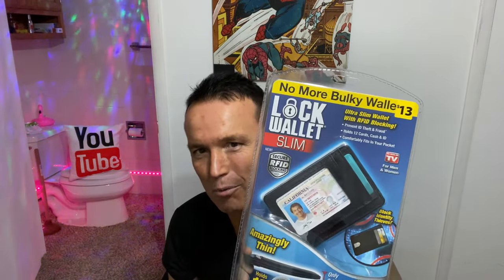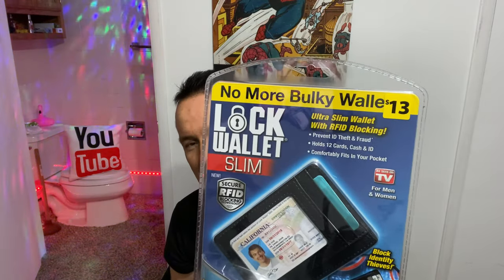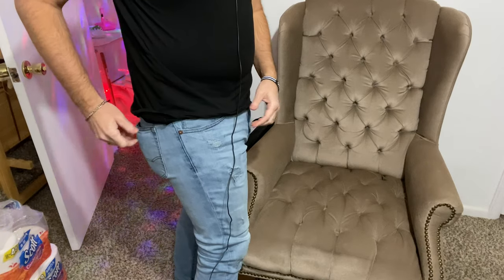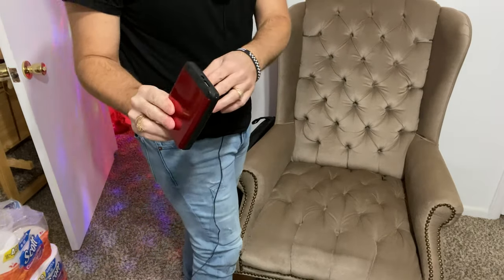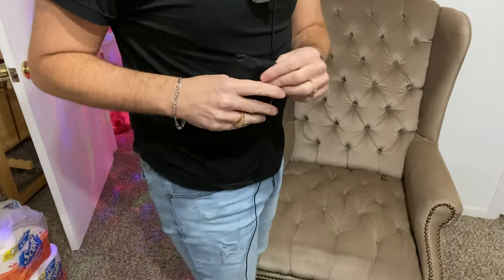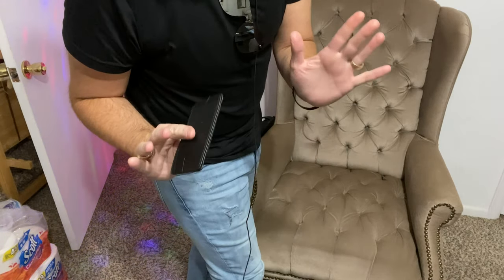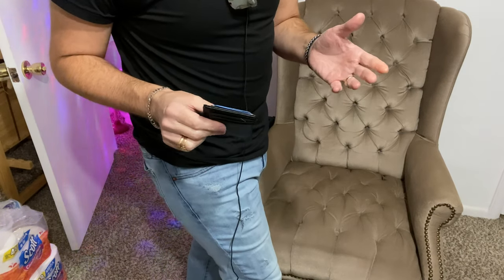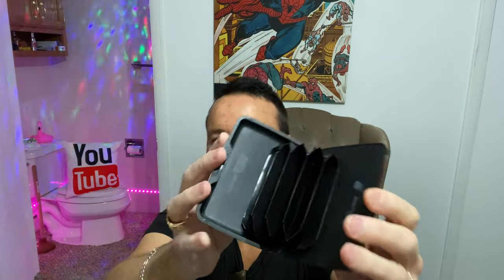Lock Wallet Slim - As Seen On TV Product Review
Order An As Seen On TV Charge Wallet Here On Amazon